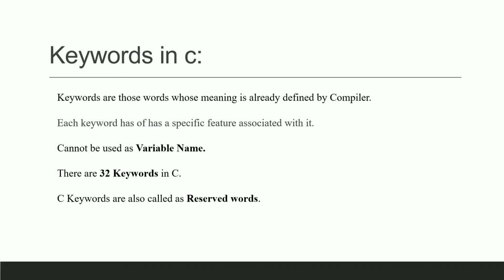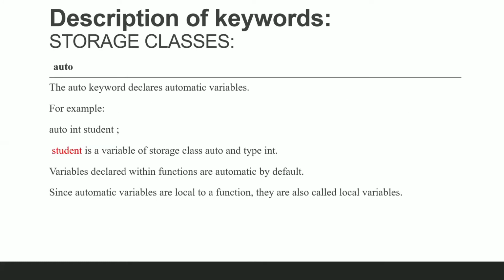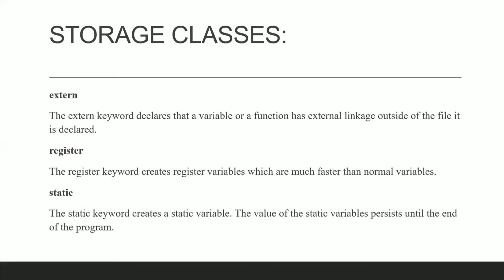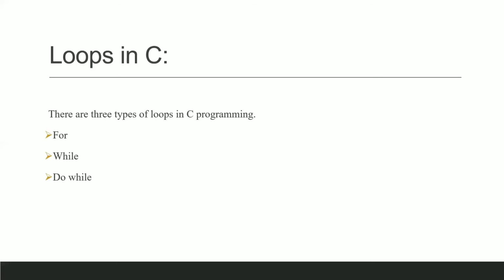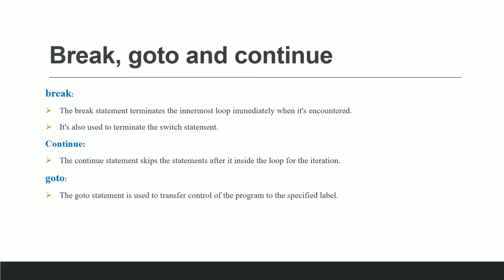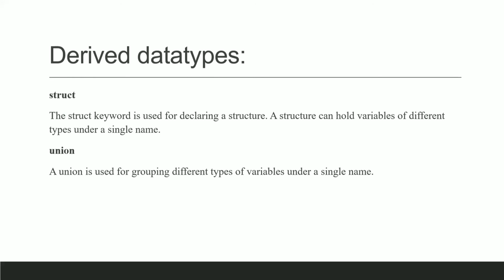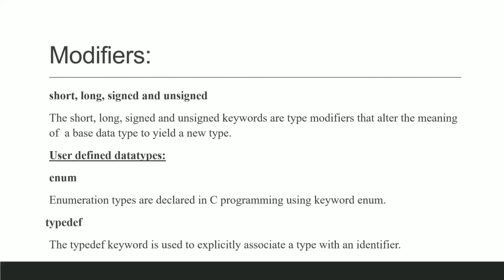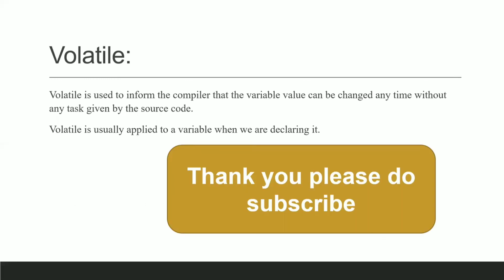KEY WORDS IN C || LIST OF KEYWORDS IN C||CLEAR EXPLANATION OF KEYWORDS😀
Hello viewers 😁😁
Here is the clear explanation of KEY WORDS IN C
1.what is a key word
2.List of keywords in C
3. Clear description of keywords
PLEASE do watch  😊,like👍,share the video